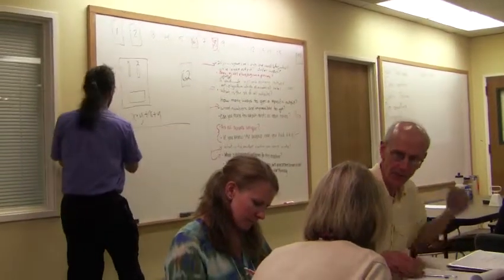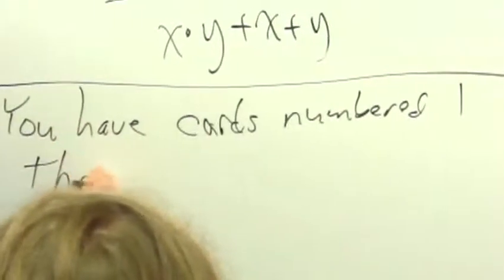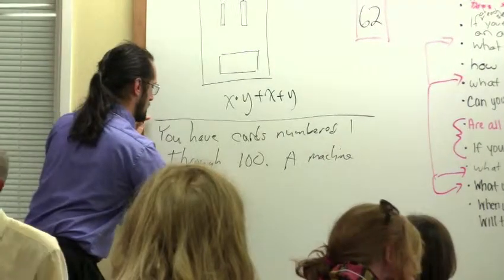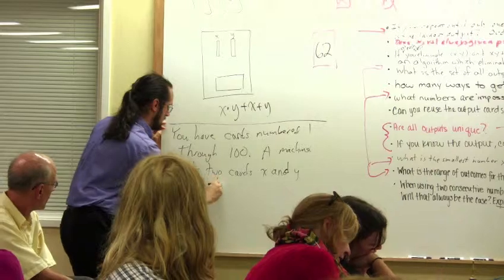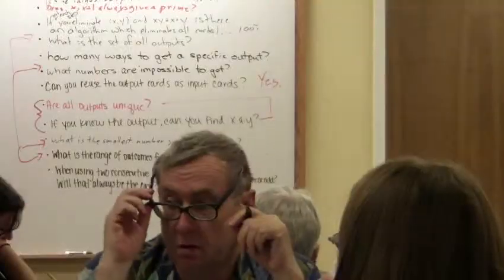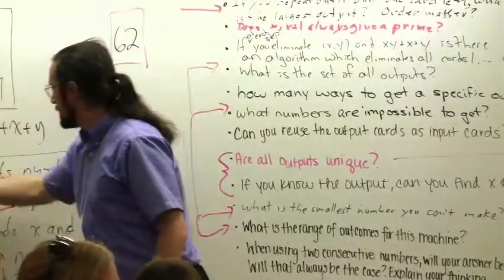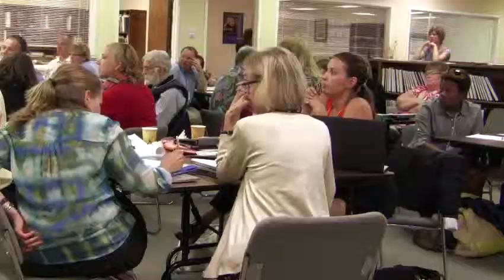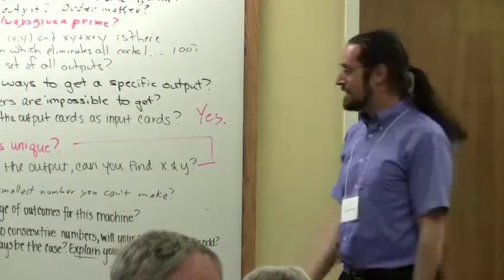Joshua Zucker, "Intro to Problem Solving," part 7 of 17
Knobify: To add knobs to a problem. For example, what if you have only prime number cards? Or only odd number cards, or only cards with the number 1 on them? Or what if you change the operation?

In this series of videos, Joshua Zucker (Julia Robinson Math Festivals) leads a Math Teachers' Circle session titled "An Introduction to Problem Solving." Josh presents a problem that seems almost impossibly difficult, but teachers discover many ways to approach it by considering smaller, simpler problems.